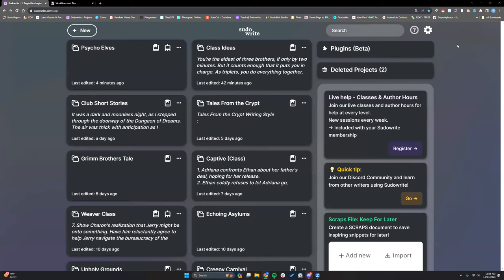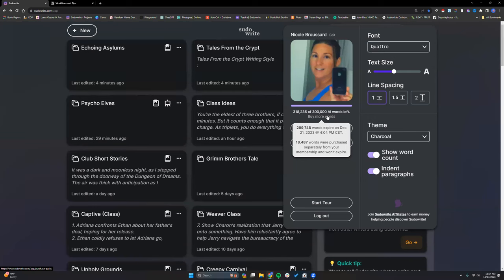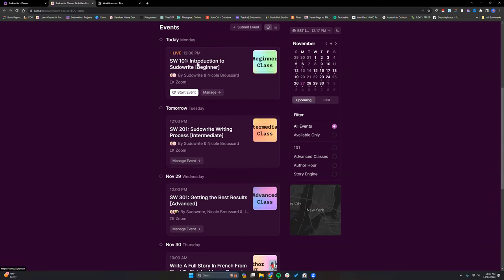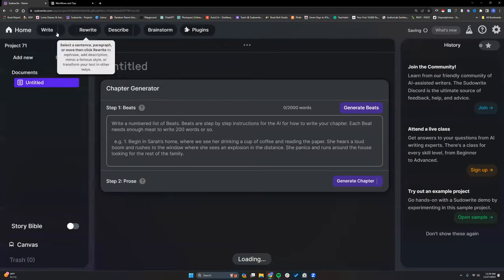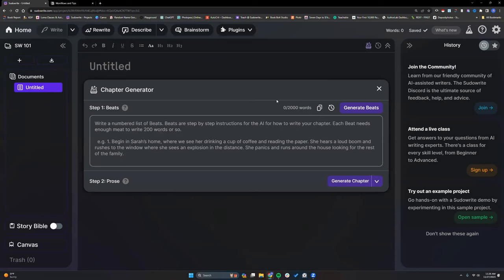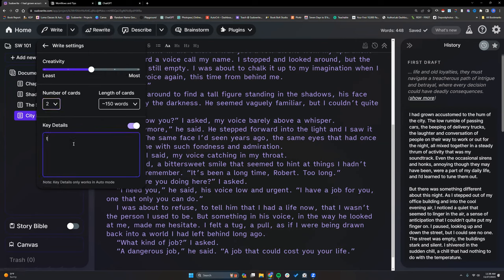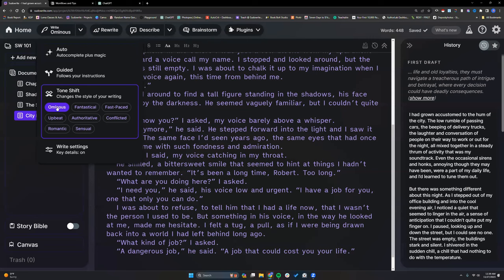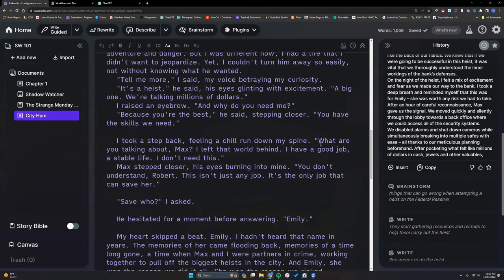How To Use Sudowrite: Focus on First Draft and Write Features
AI Prompting book

AI For Authors series